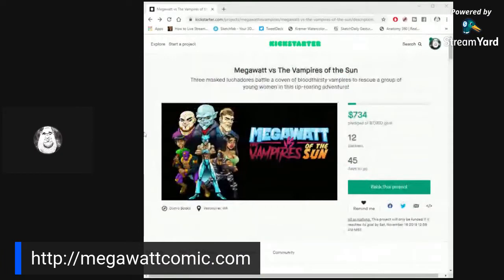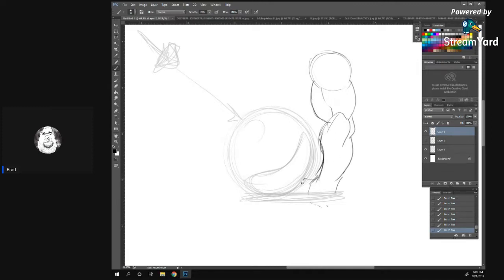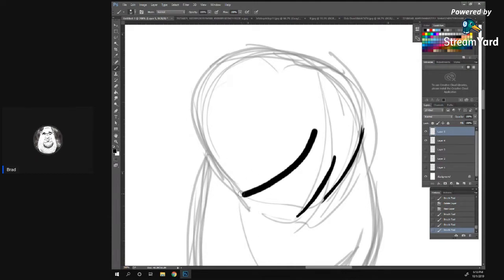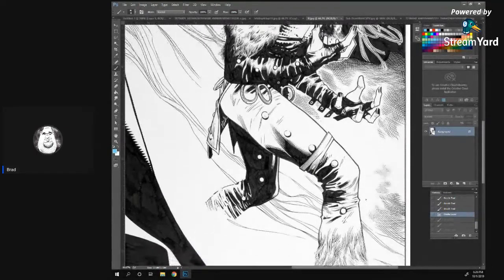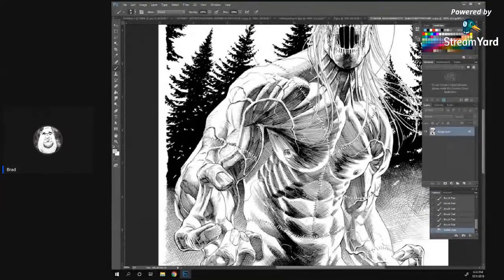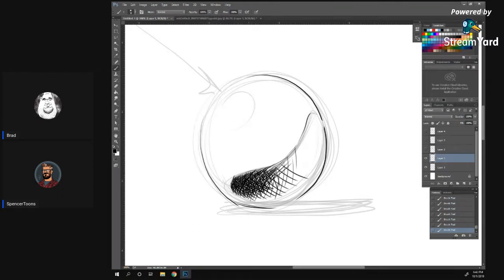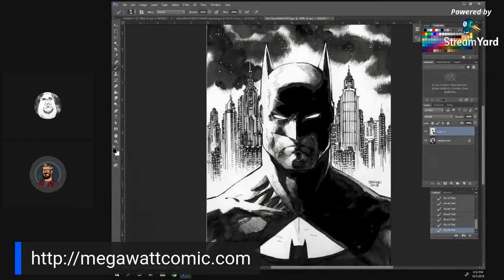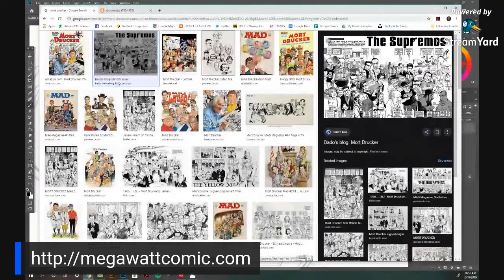Artist Table Ep 16 Shading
Hosts:
Brad Ashworth